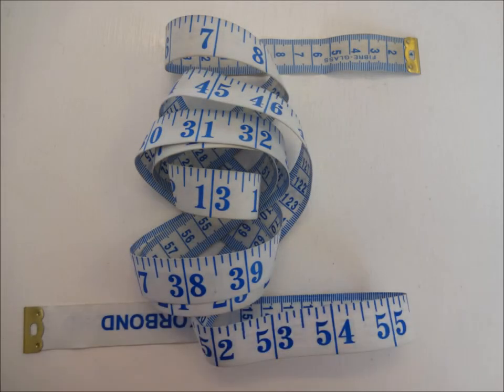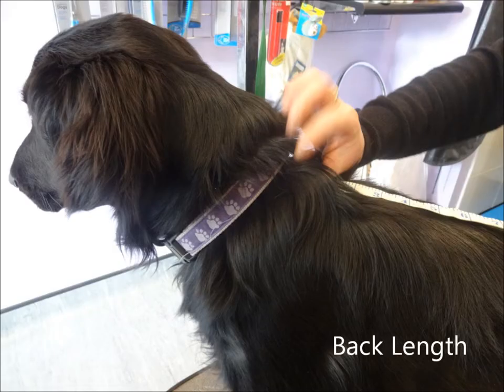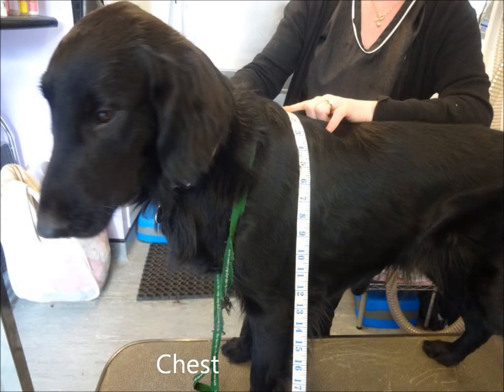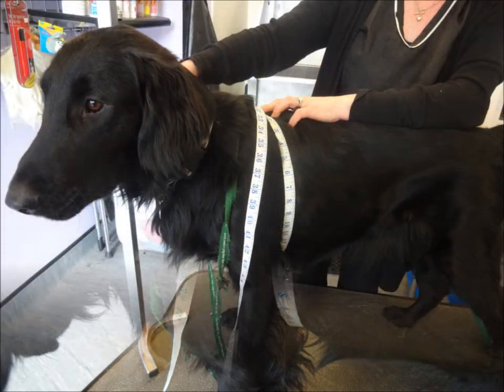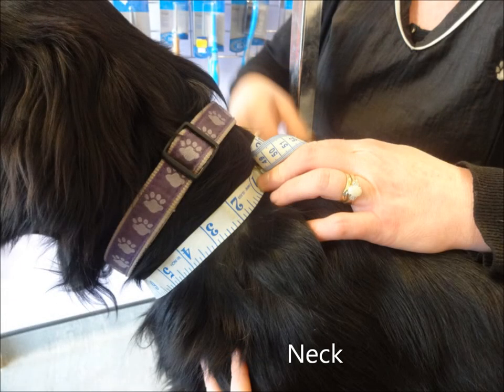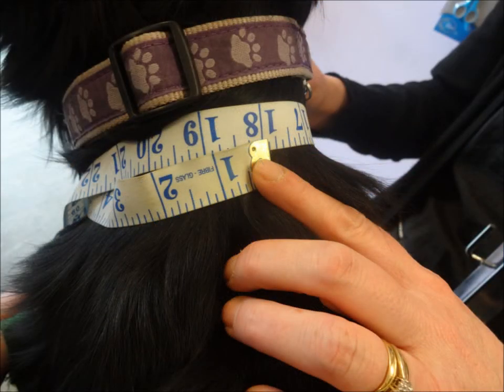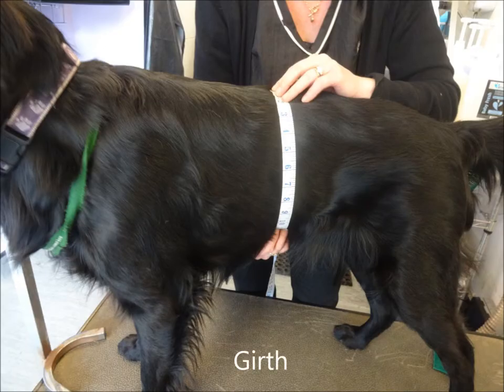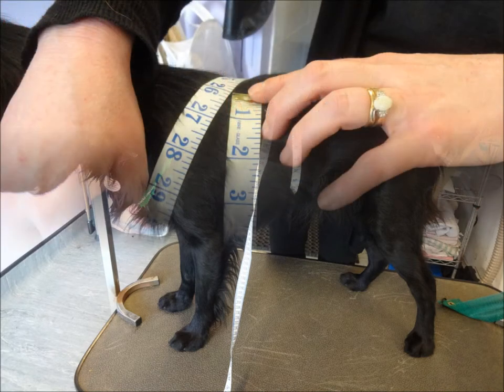Bonnie Dogs Reflective Dog Clothing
This video will show you some of the designs for the reflective bandanas and vests.

It will show you how to put the clothing on your dog and how to measure your dog for the clothing.

The hi-vis Reflective Dog Bandanas and vests are ideal for night time safety. They will also draw attention to your dog, and to the printed message that you want to get across. They are very easy to put on with Velcro fastenings and comfortable for your dog to wear.